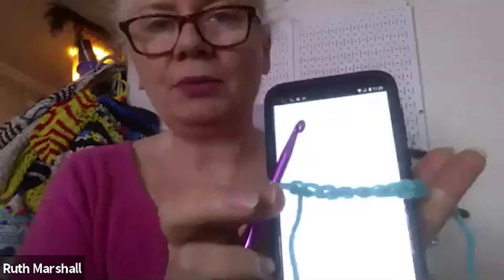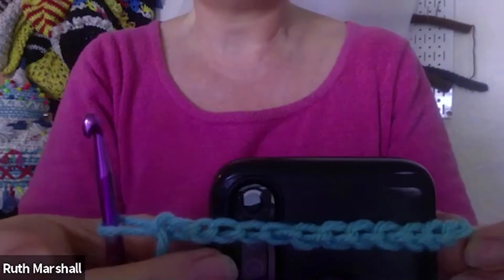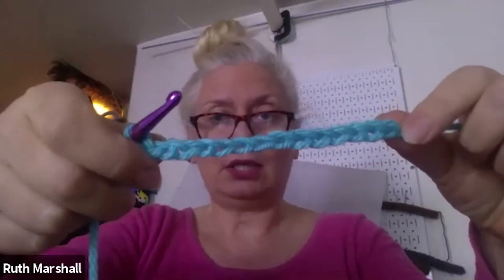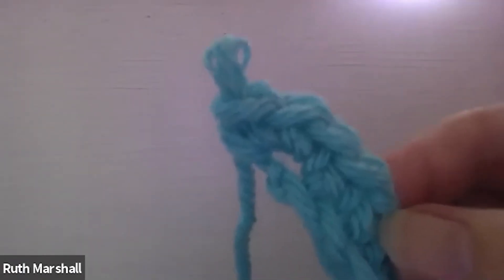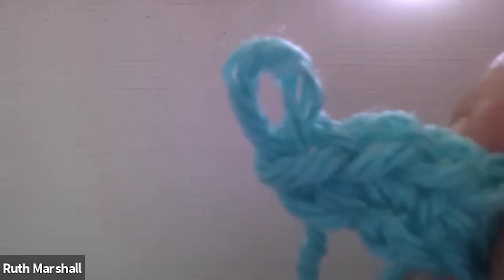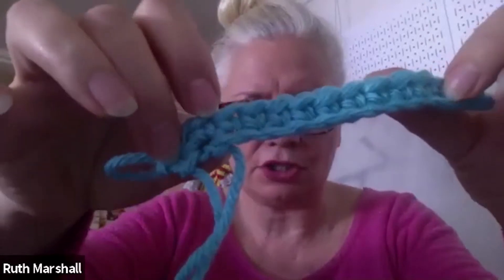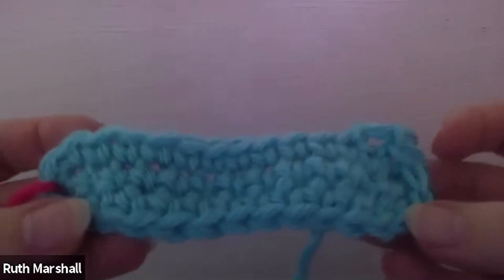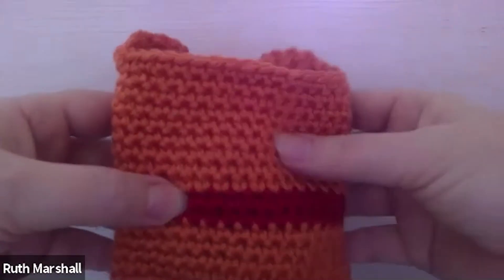Crochet Magic with artist Ruth Marshall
Enjoy the pleasures of crochet with this fun, two-session interactive art experience!

To join our mailing list and see what other programs and services we offer, visit us